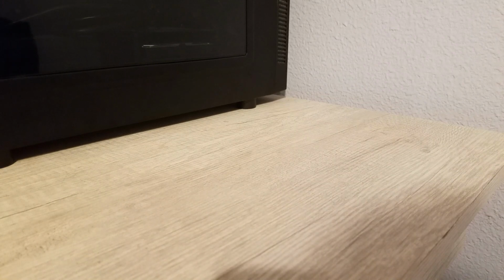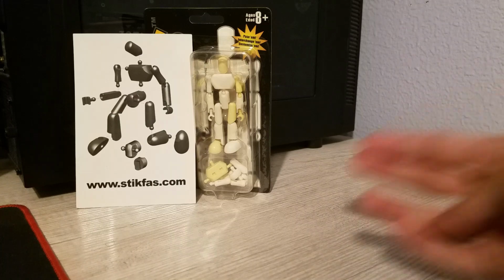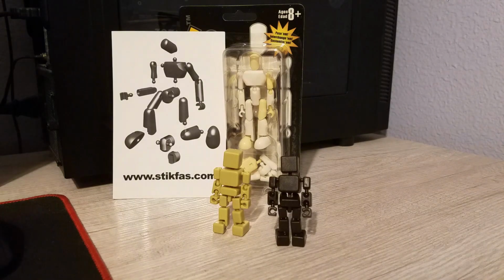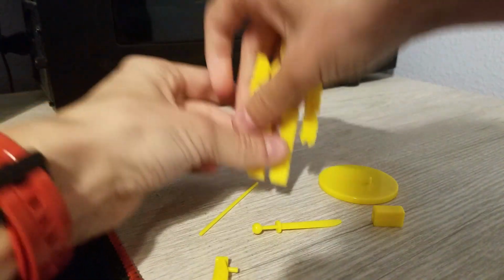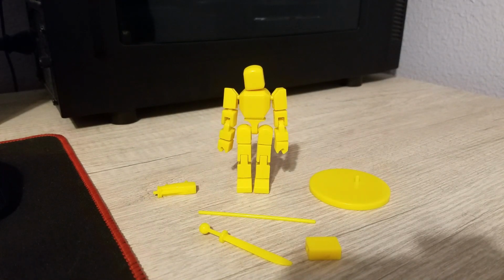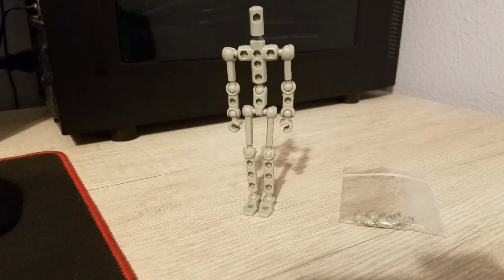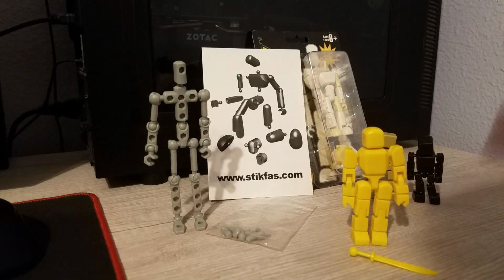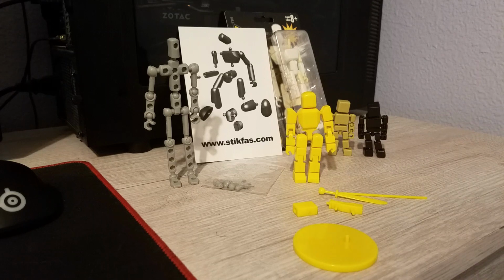The History of (obscure) Buildable Action Figures - Featuring Stikfas, Shockinis, and Modibots!